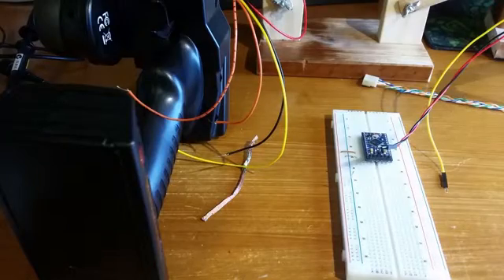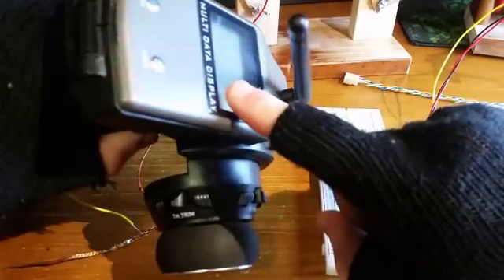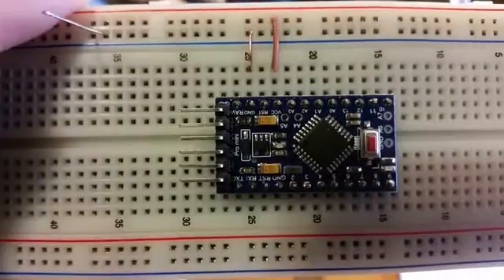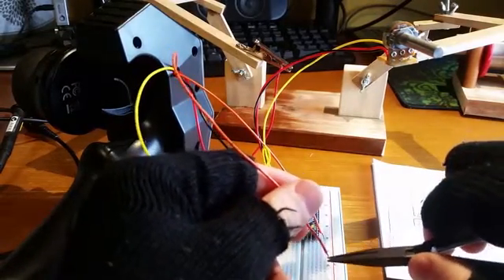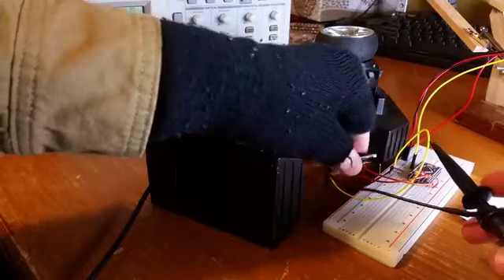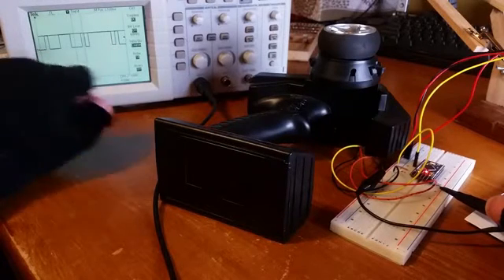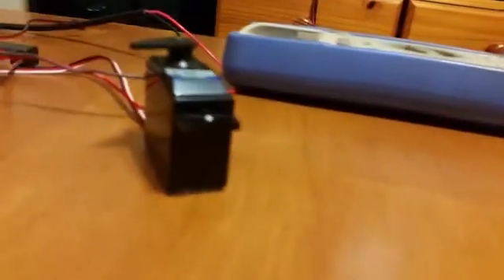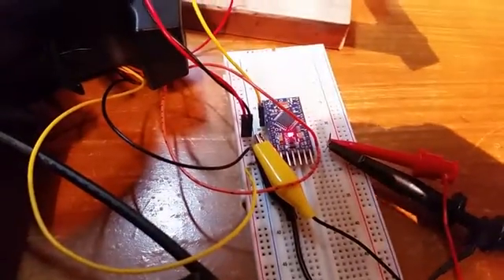RC Transmitter Modifications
Adding a third channel to a Turnigy 3XS radio-control transmitter.

By splitting the serial cable between the transmitter's processor and the actual transmitter unit, I am able to insert the Arduino and control a third channel with a potentiometer.